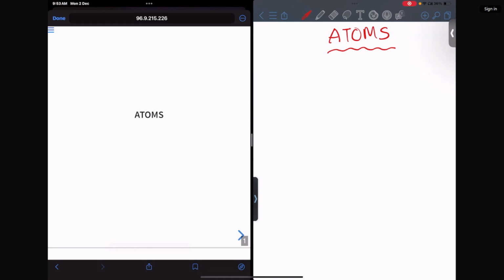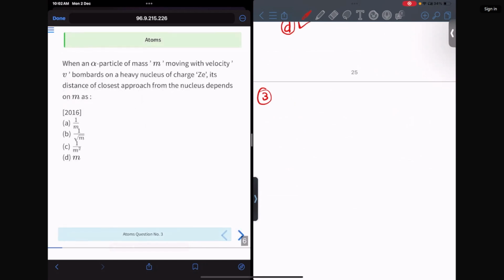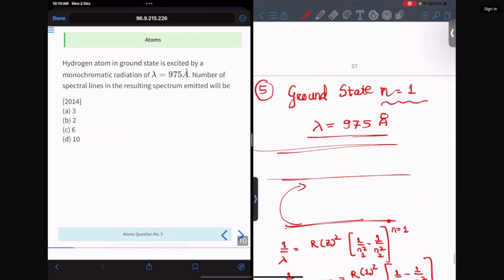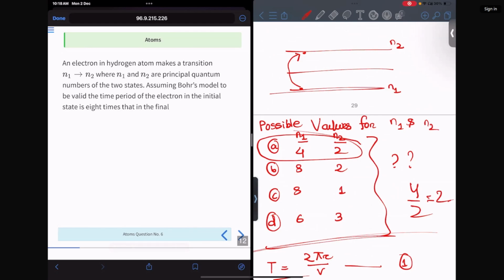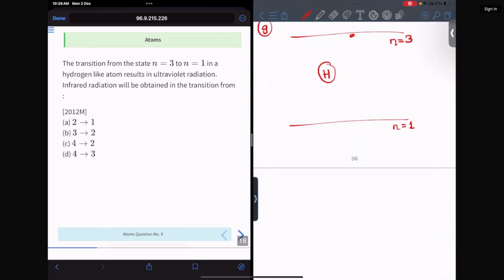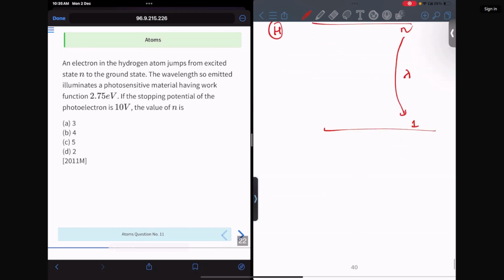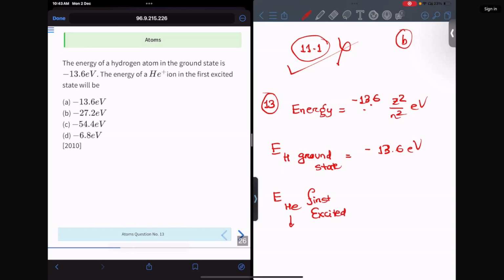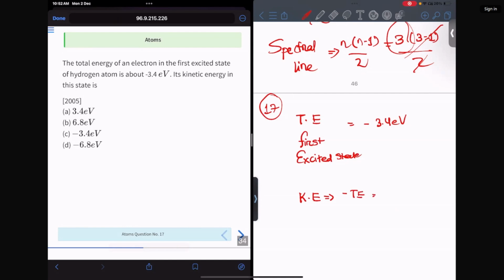Sumit Nahak Recorded Physics PYQs Atoms Part 1